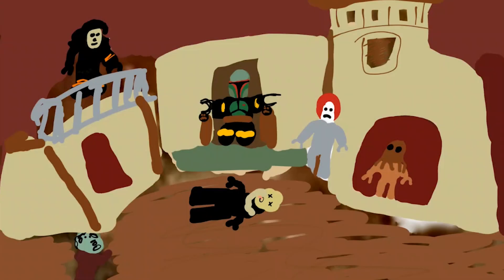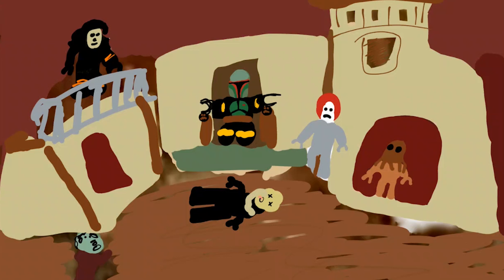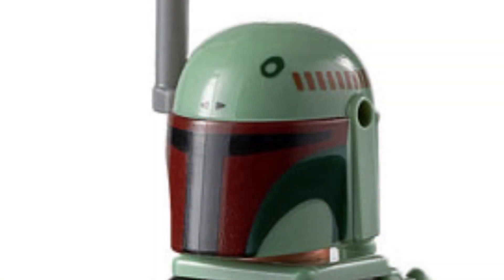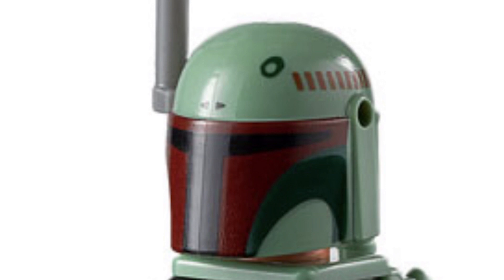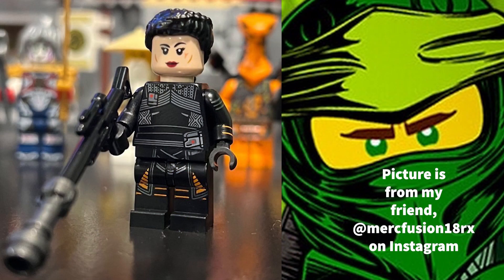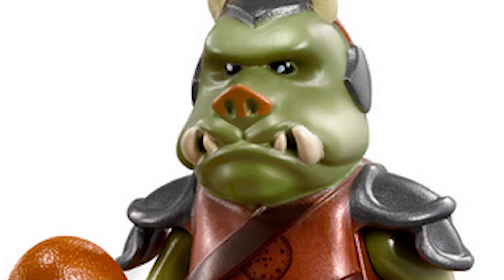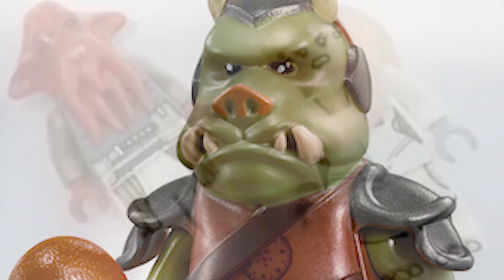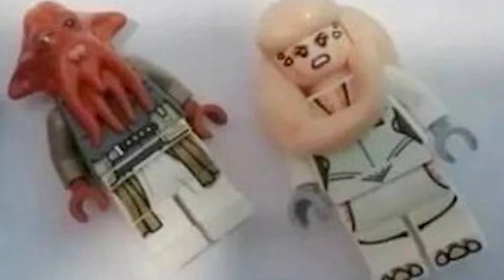NEW Spring 2022 Boba's Palace!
Sorry for my terrible drawing. Had to do it fast 😅